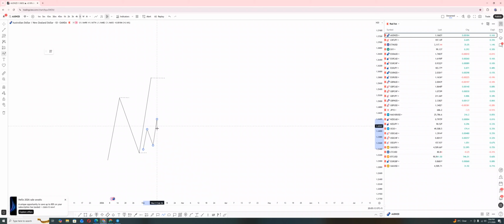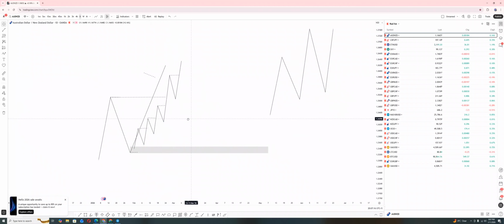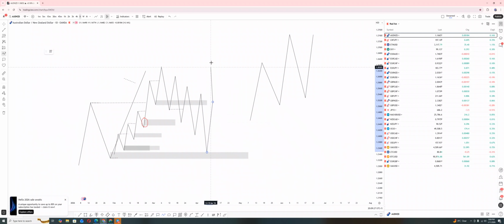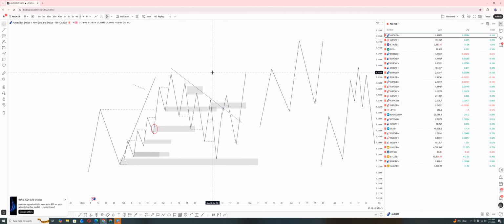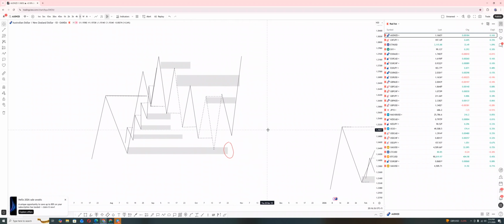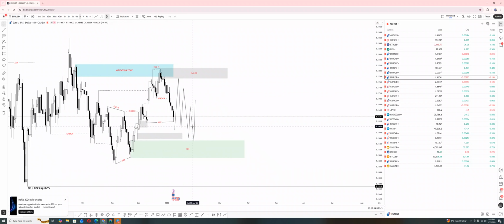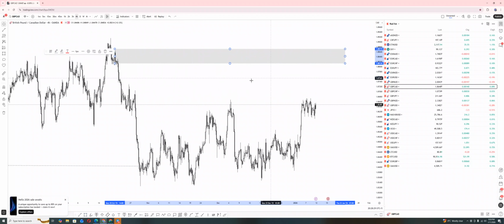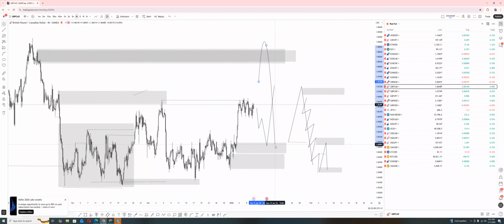How to Read Every Market Zone | High Probability Order Blocks & Market Bias Explained"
Learn how to read every market zone like a pro! 📈 In this video, we break down:

✔️ How to identify and trade high probability order blocks
✔️ Which order blocks will work and their effectiveness
✔️ How to determine your market bias for smarter trading decisions

Whether you’re a beginner or an advanced trader, this Smart Money Concepts (SMC) guide will help you master market zones and improve your trading accuracy.